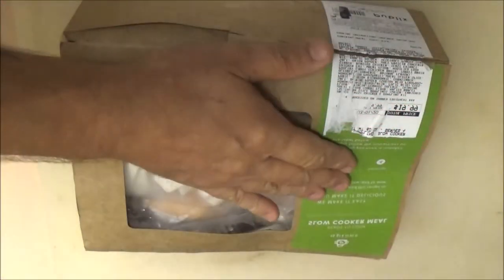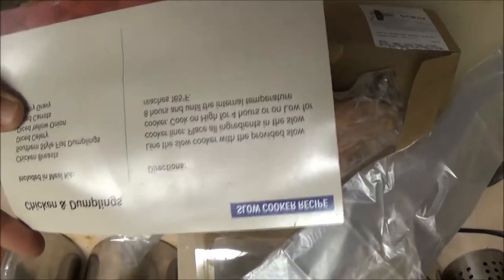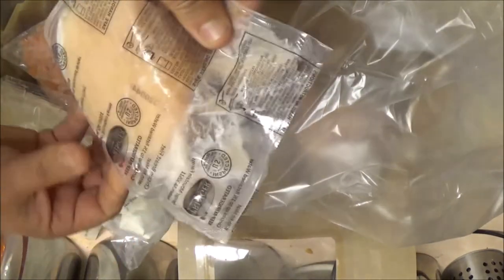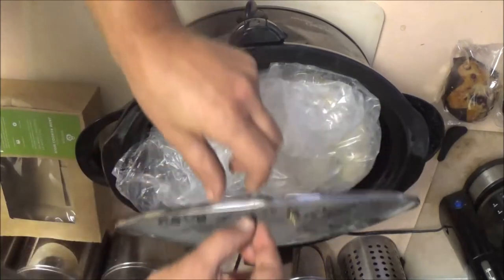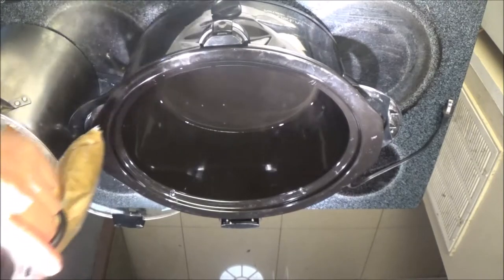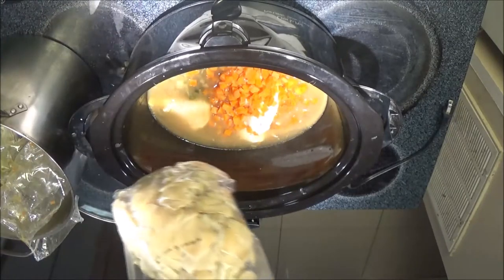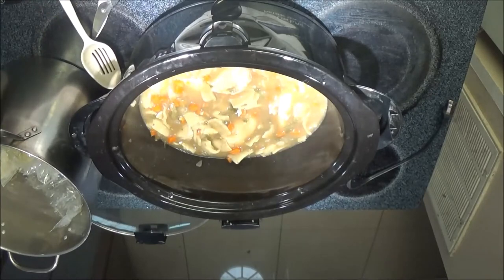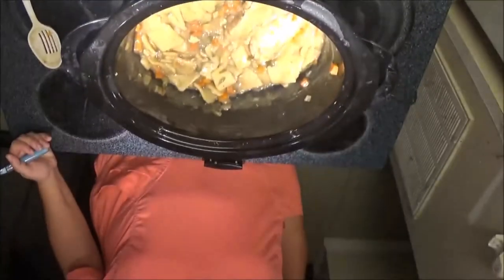How To Make UPSIDE DOWN Chicken And Dumplings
lets do something a little different and see how many people copy this idea and claim that THEY are the first to do this.